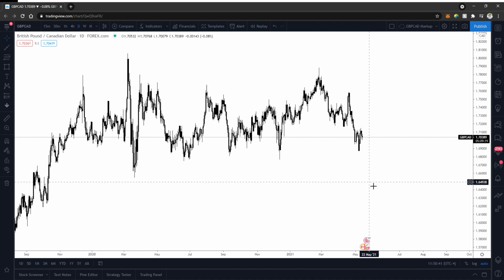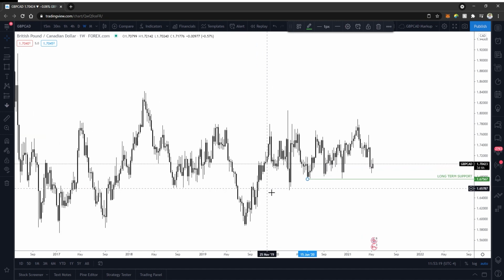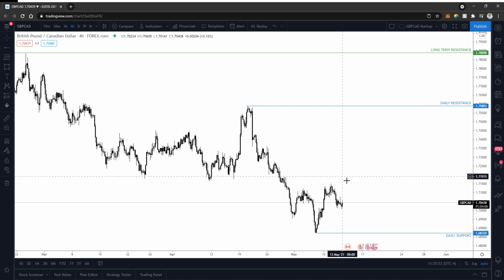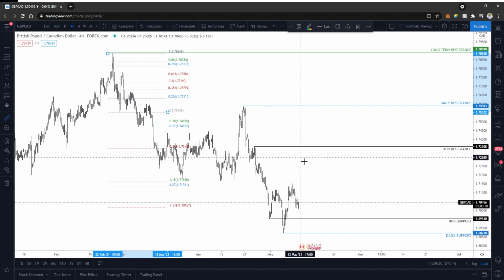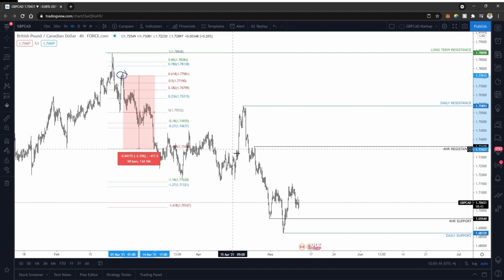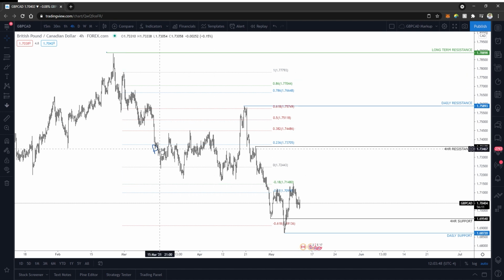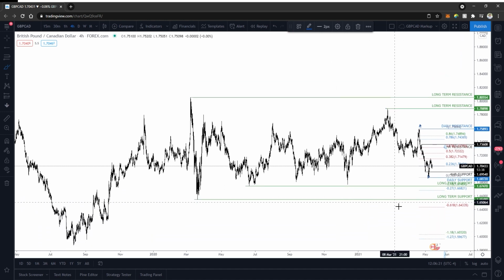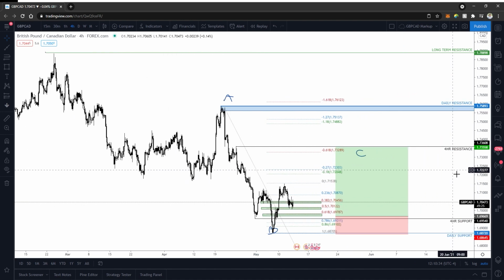Swing Trading Forex | GBPCAD Strategy w/Fibonacci | Forex for Beginners